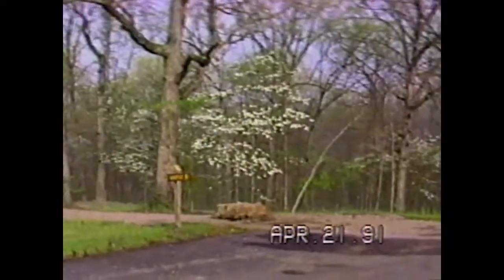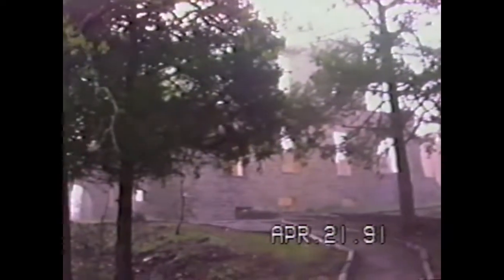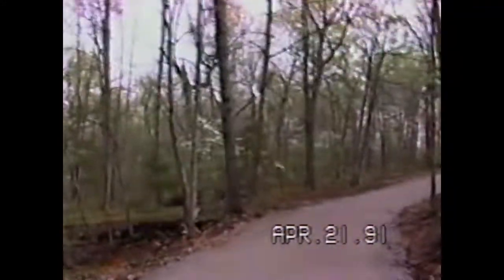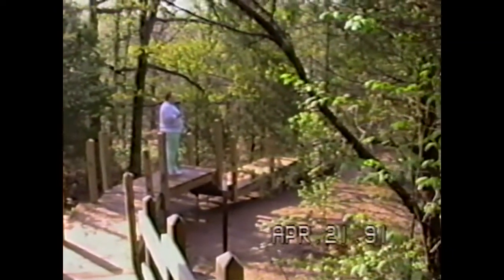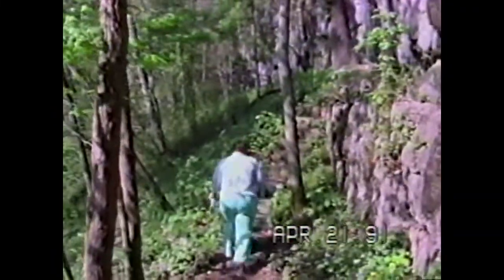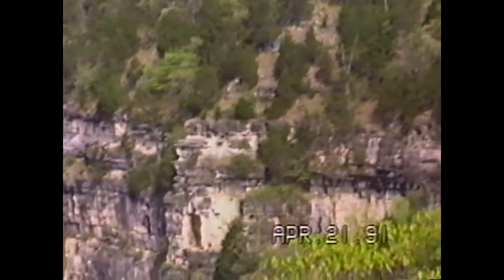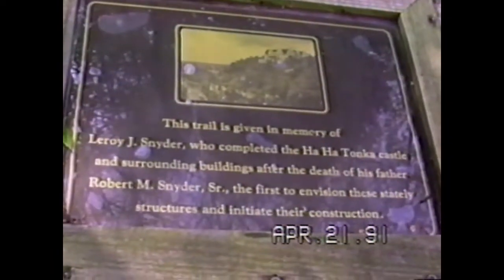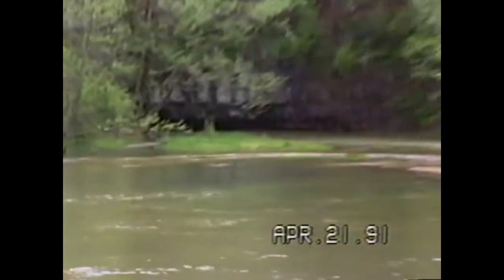1991 April 24 Ha Ha Tonka State Park, Missouri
MORE HERE 1991 April 24 Ha Ha Tonka State Park, Missouri; this is the second video uploaded of Ha Ha Tonka that was recorded by Grandpa and his second wife Mary; He notes in the video the changes that have occurred between the two time periods.